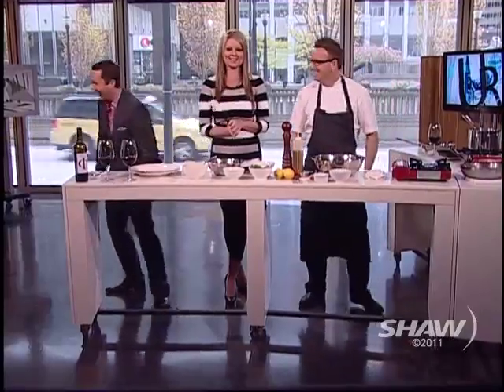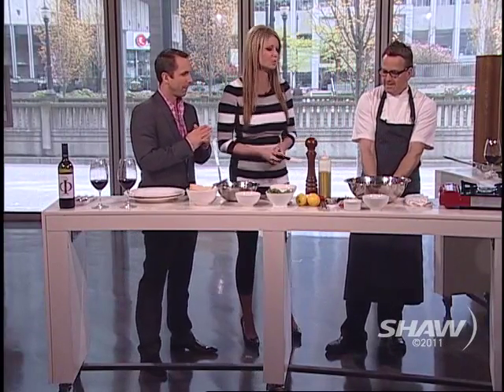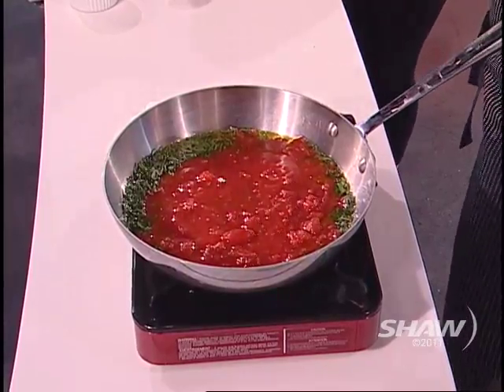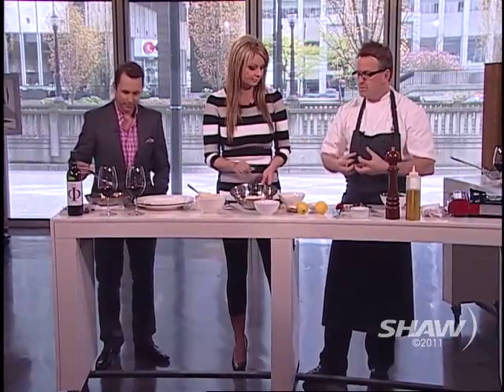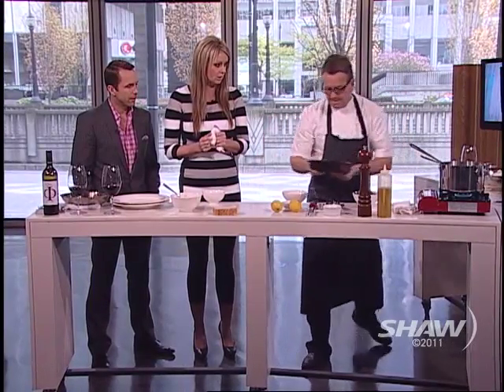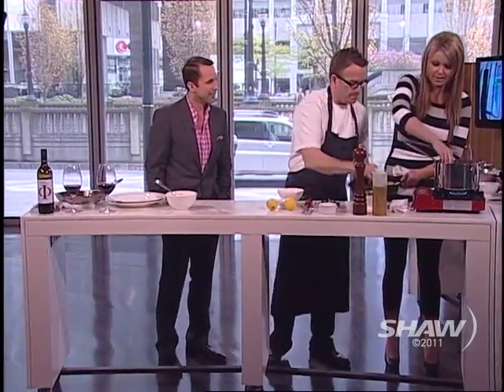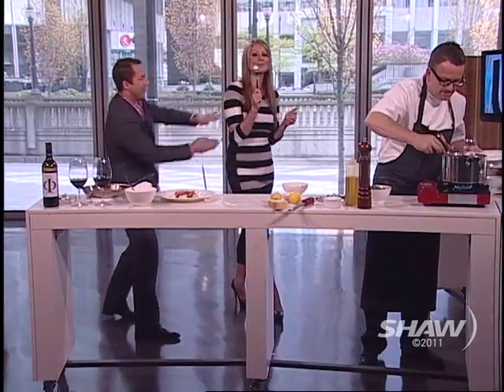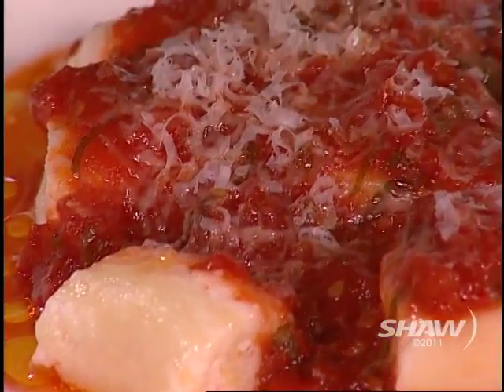Rob Feenie on UR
Rob Feenie appears on Shaw TV Vancouver's Urban Rush with hosts Fiona Forbes and Michael Eckford.